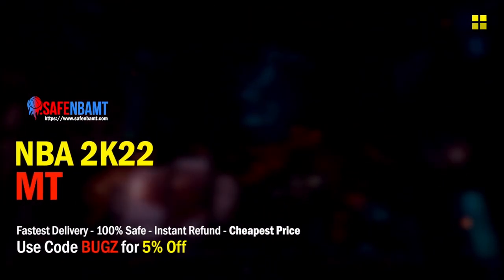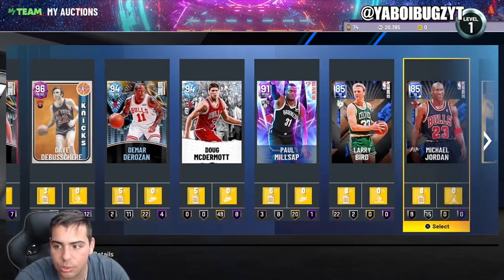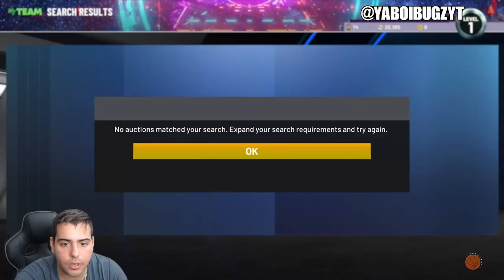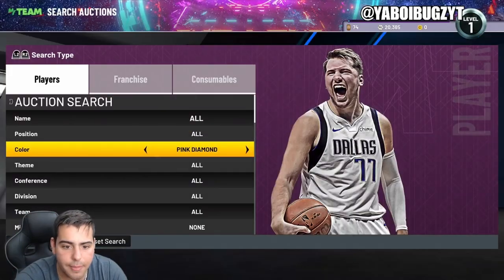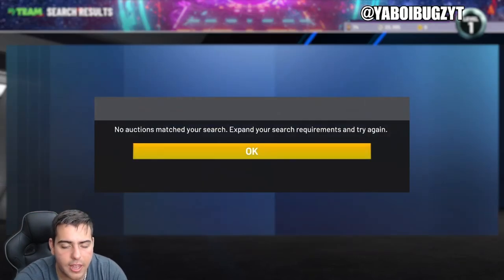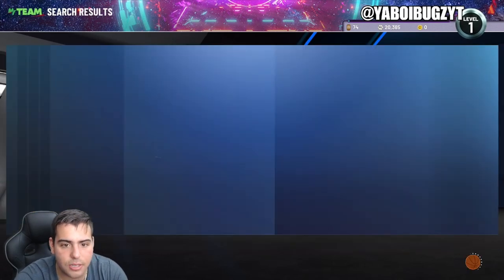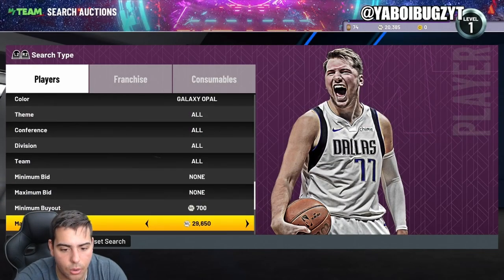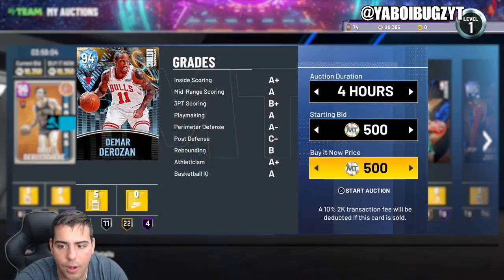MAJOR MARKET GLITCH IN NBA 2K22 MY TEAM! MAKE MT FAST RIGHT NOW!